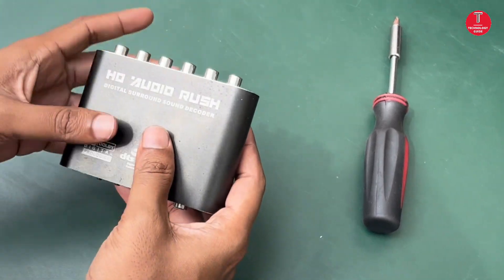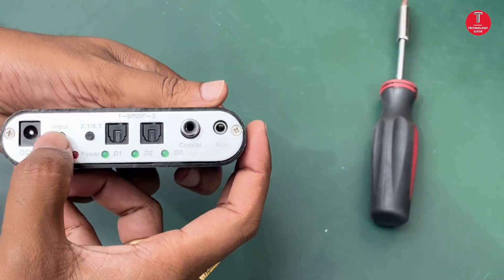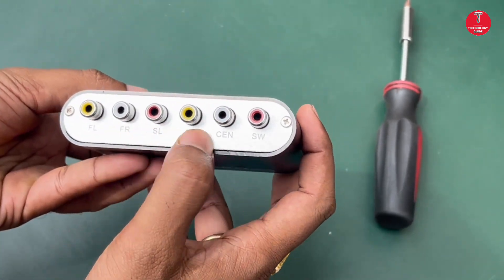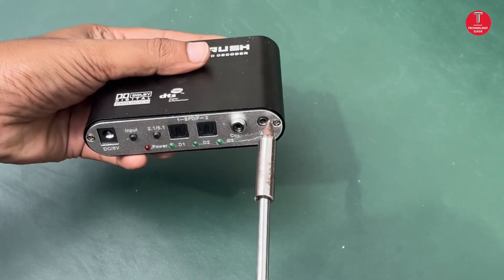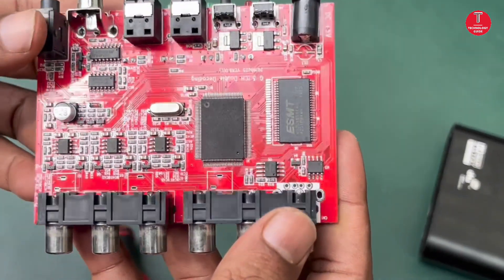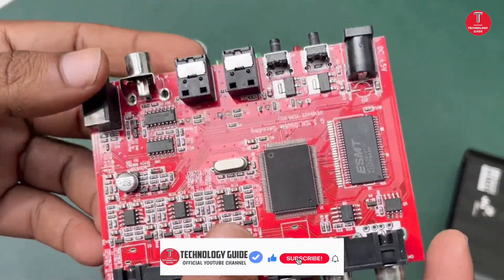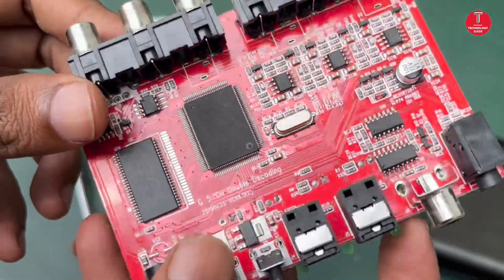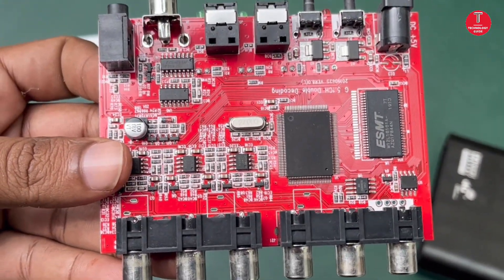5.1 HD Audio Rush Decoder Review | Dolby Dts 5.1 Decoder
Hi, this is technologyguide in this video I will show you how to learn about the HD Audio Rush 5.1 decoder original or fake by following tips
HD Audio Rush